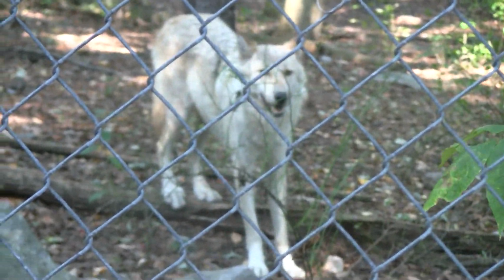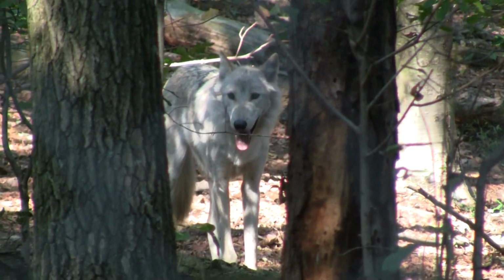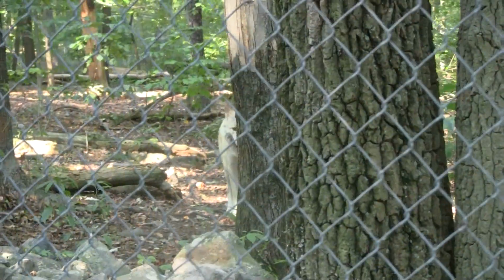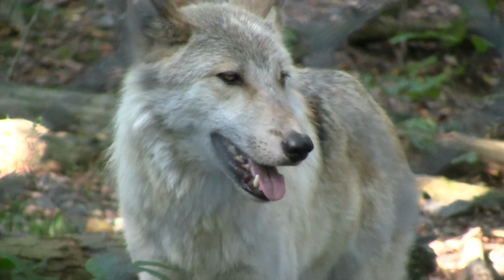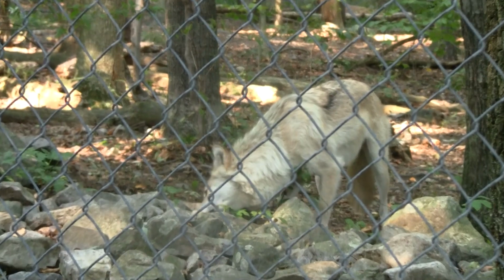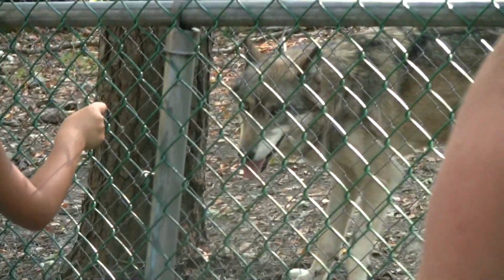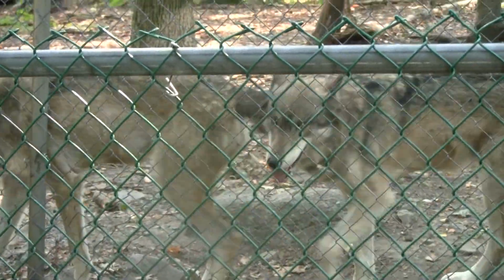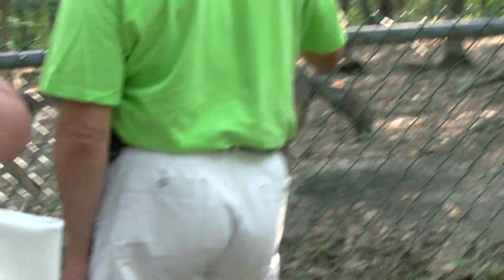Wolves @ the Lakota Wolf Preserve, NJ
this was a great trip.